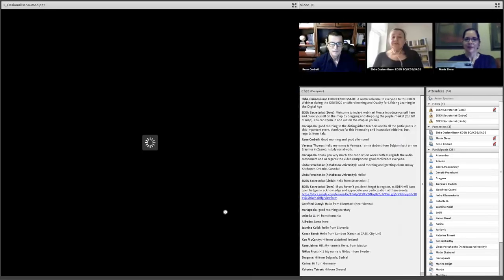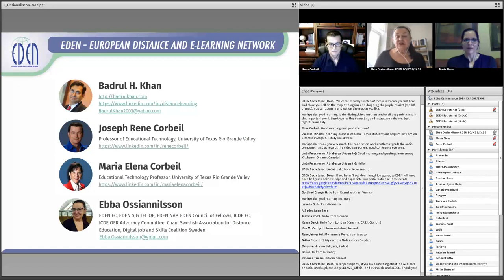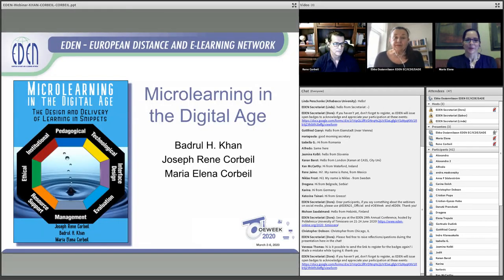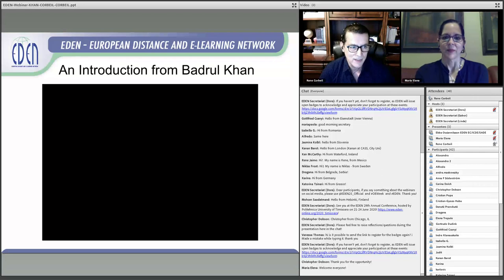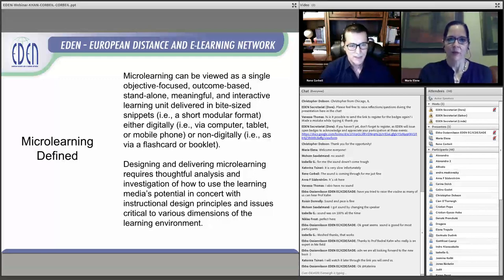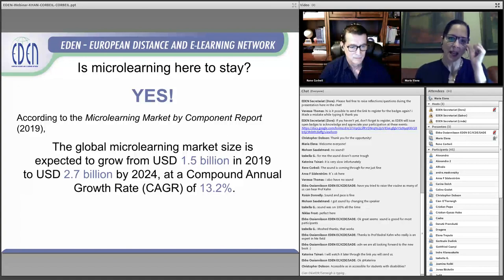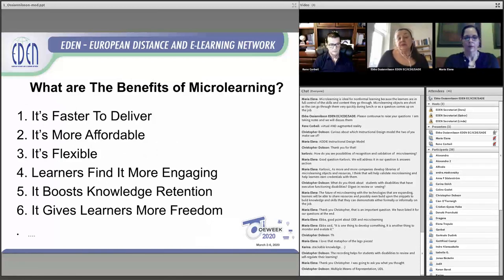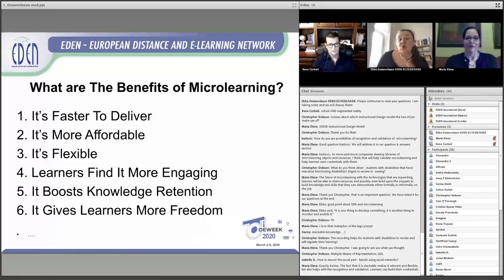OEW - 2020 - Microlearning and Quality for Lifelong Learning in the Digital Age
6 March 2020, 13:00 CET

With the rise of technology, combined with the explosive growth of social media over the last decade, the concept of personalized mobile learning through bite-sized learning snippets has come to the fore. In addition, in the context of major global challenges such as globalization, digitalization and demographic change, and learning for all, there is an urgent need for a variety of learning opportunities and pathways for lifelong and life-wide learning. The concept of microlearning has been around since about 2000, but what is it and how to make learning in bite-sized form successful, attractive and effective, as it to be just right for me and learning in education, training, achievement and talent development contexts. Micro-learning offers opportunities to incorporate, integrate and personalize cost-effective and meaningful learning and training solutions for each individual in terms of personal, environmental and organizational performance improvement. During this webinar with invited experts in this field there will be opportunities to learn more about the growing field of micro-learning / bite-sized learning snippets and quality for life-ong learning.

Moderator:
Ebba Ossiannilsson
EDEN EC, EDEN SIG TEL QE, EDEN NAP, EDEN Council of Fellows, ICDE EC, ICDE OER Advocacy Committee, Chair, Swedish Association for Distance Education, Digital Job and Skills Coalition Sweden

Presenters:
Badrul H. Khan

Joseph Rene Corbeil
Professor of Educational Technology, University of Texas Rio Grande Valley

Maria Elena Corbeil
Educational Technology Professor, University of Texas Rio Grande Valley